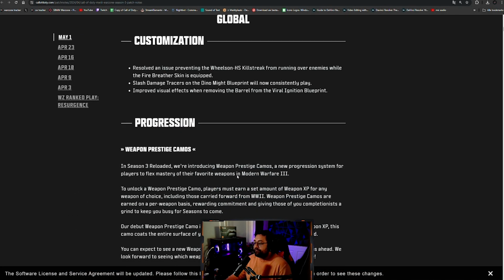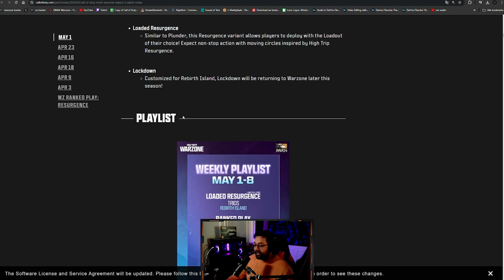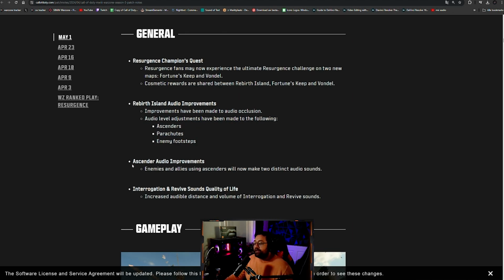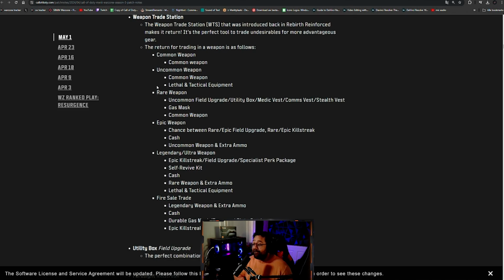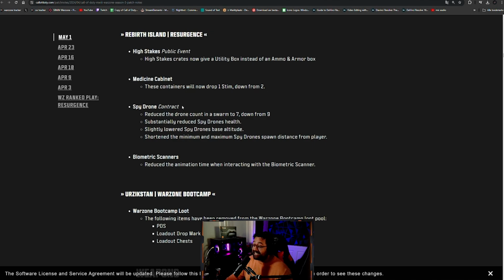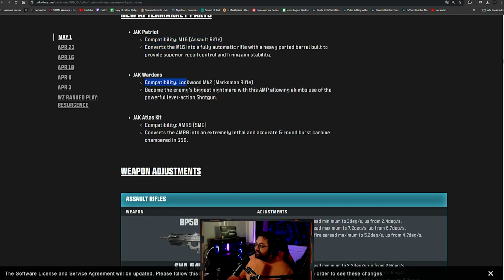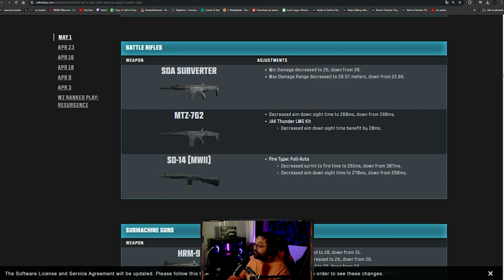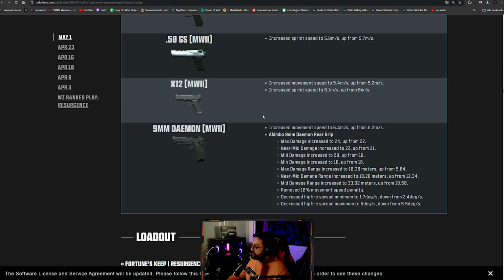BIG CHANGES IN THE META AND GAME